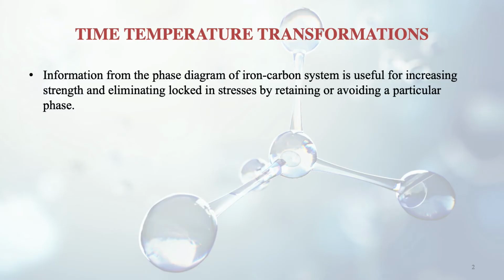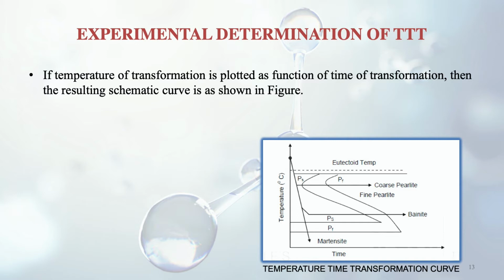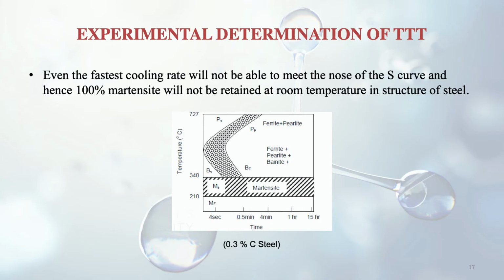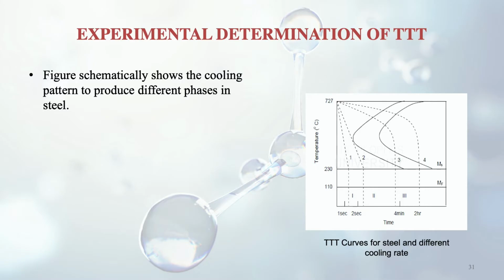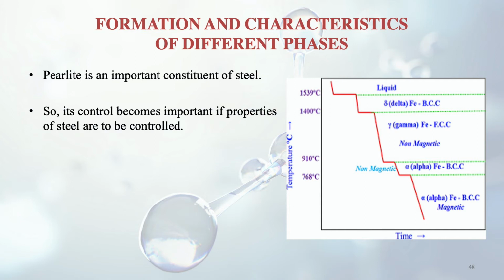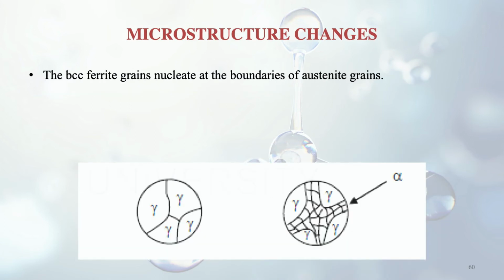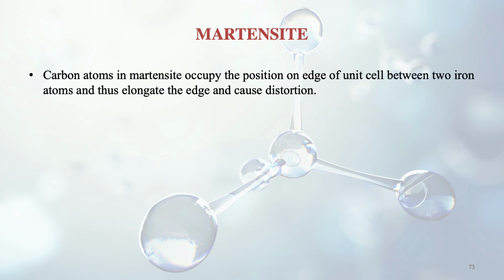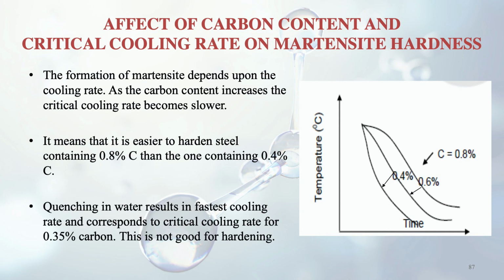M9 Introduction to Material Science 9